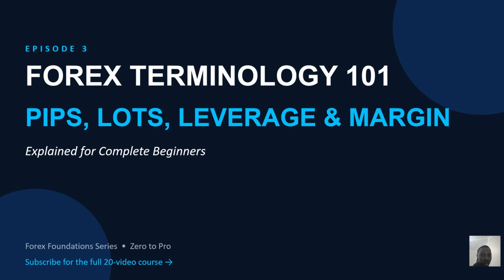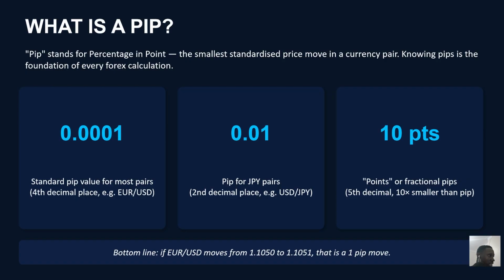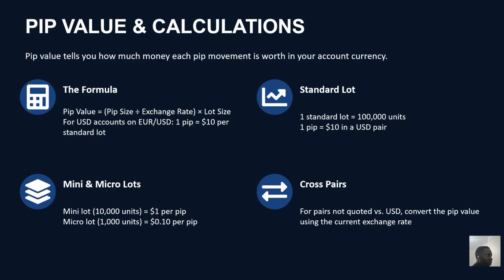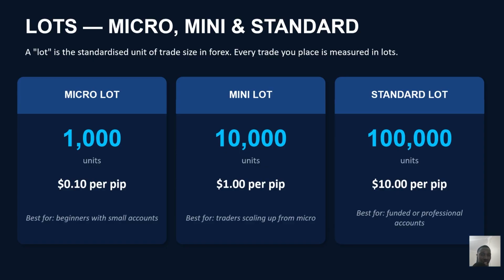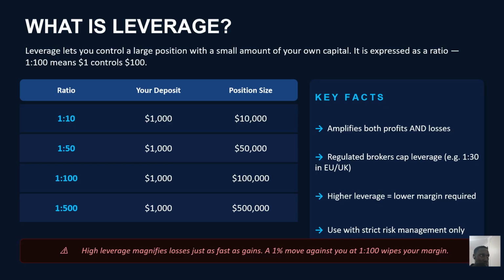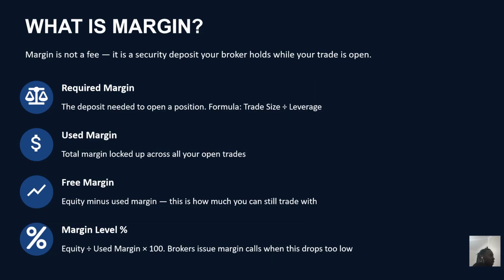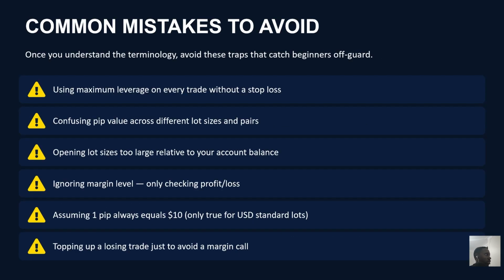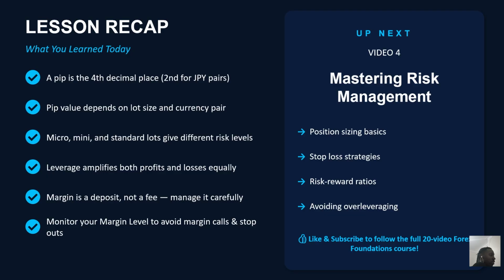Forex Terminology 101: Pips,Lots, Leverage, And Margin Explained.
Welcome to Forex Terminology 101! 📈 In this video, we break down the four absolute most important concepts every beginner trader needs to master: **Pips, Lots, Leverage, and Margin**.
If you've ever felt confused by trading lingo, don't worry—that's completely normal. We are stripping away the confusing jargon and explaining these terms with simple, real-world examples so you can trade with confidence.